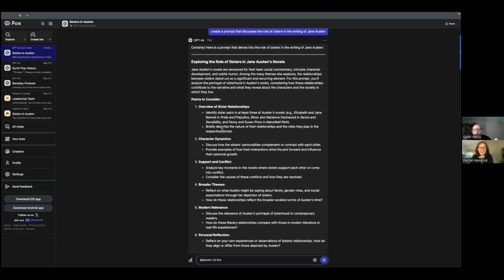Using AI to Create Better AI Prompts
Crafting a strong prompt is key to receiving helpful answers from generative AI. While frameworks for improving your prompt-writing ability exist, why not use AI to help you write better prompts? In this video, Rachel Hendrick and Gary Price provide a short tutorial for using Poe to create detailed prompts.

About LibTech Tools: Hosted by Choice editor and publisher Rachel Hendrick and information services industry expert Gary Price, LibTech Tools highlights a tech tool and teaches librarians how to use and make the most of it. Expect tutorials, reviews, interviews, and more!